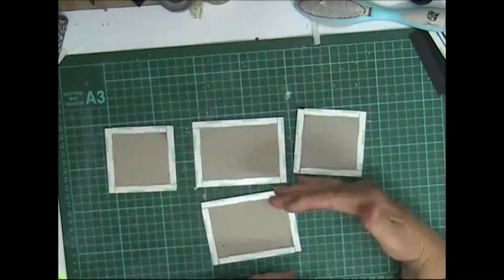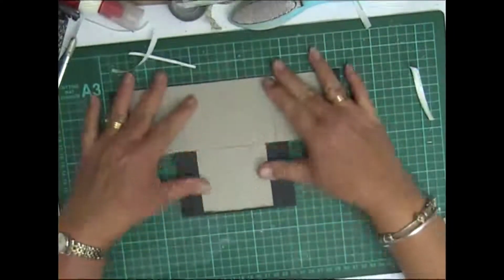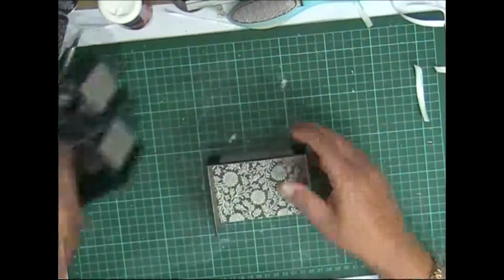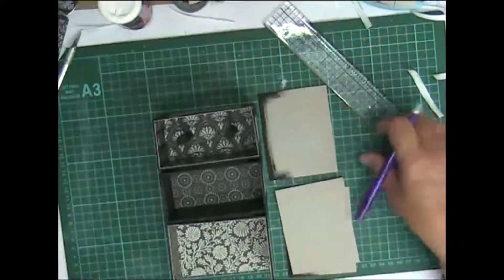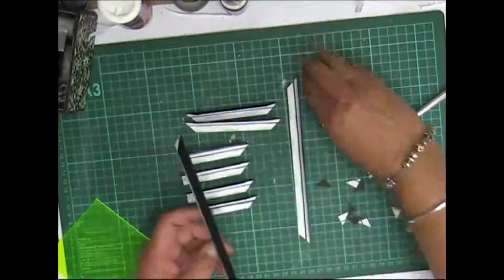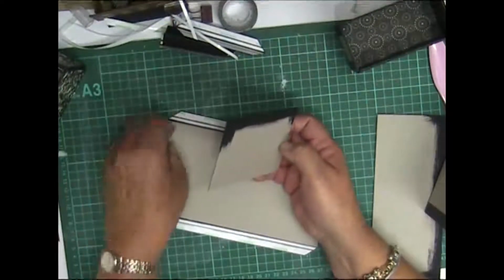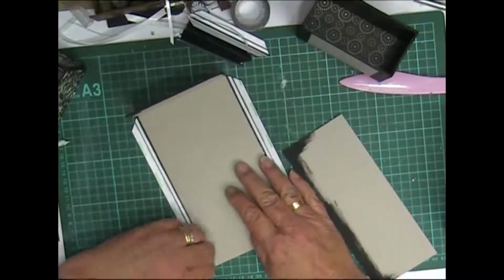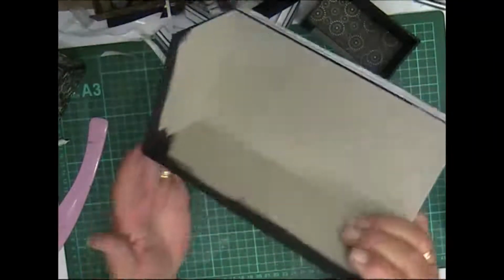Washi Tape Dispenser - Part 4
finishing off all the boxes and creating the casing which surrounds
each box to hold it all together